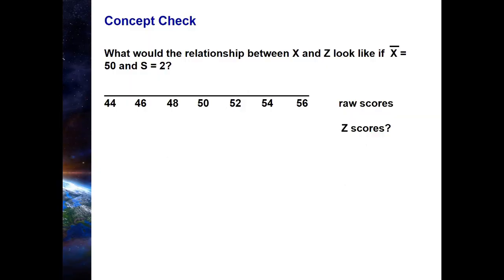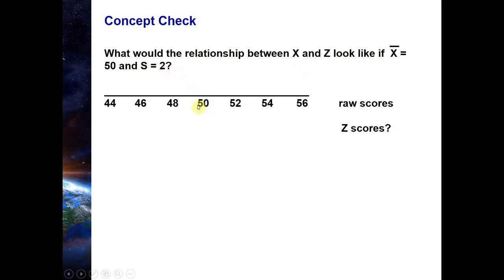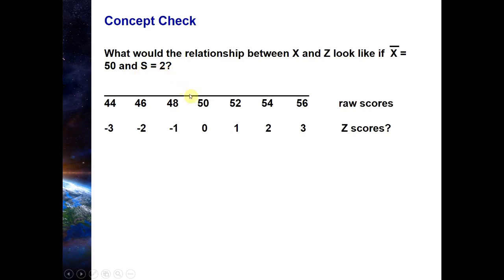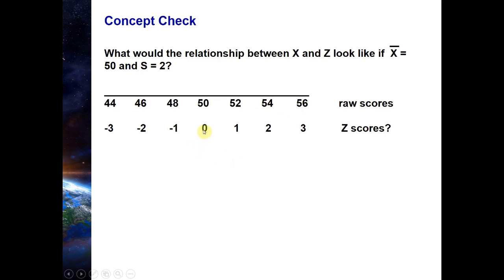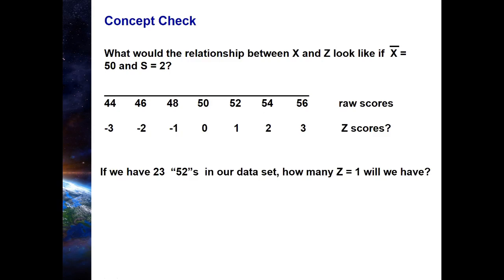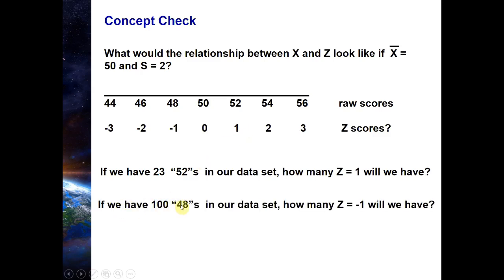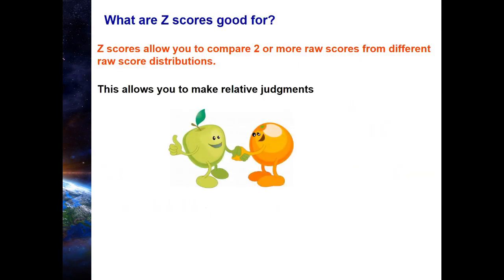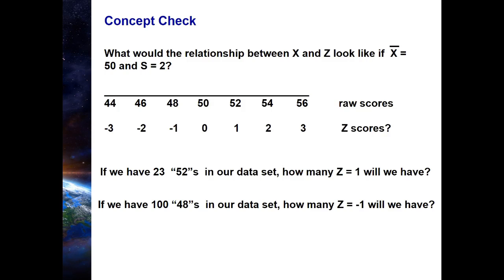6. Concept check